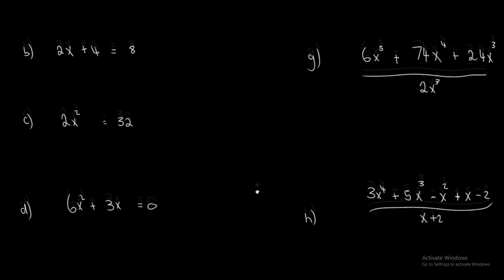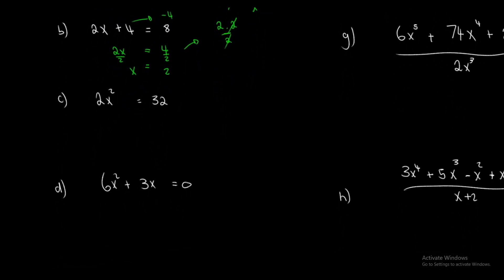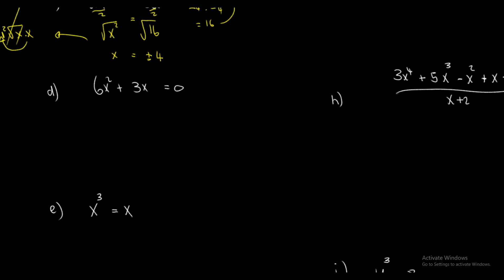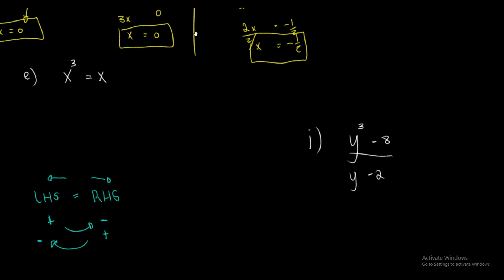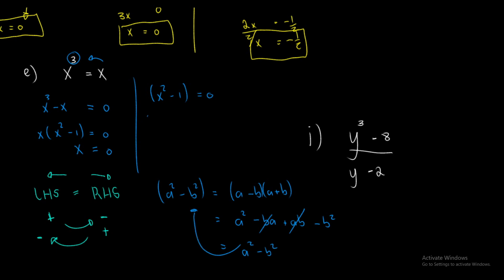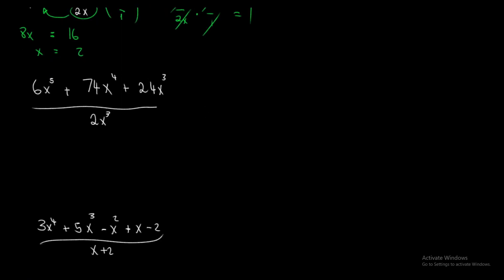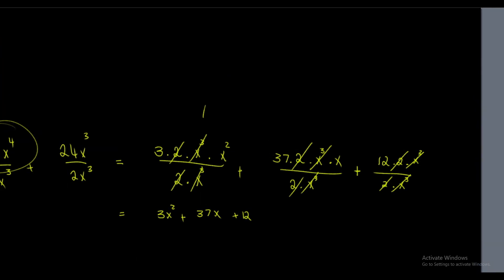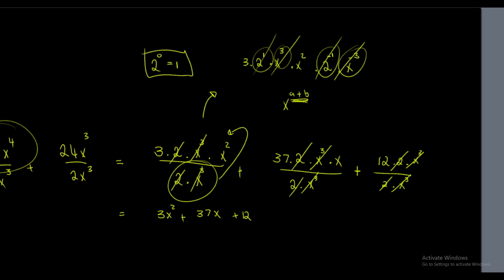synthetic division of polynomials class 10 questions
Here's a guide on how to solve algebra related questions.